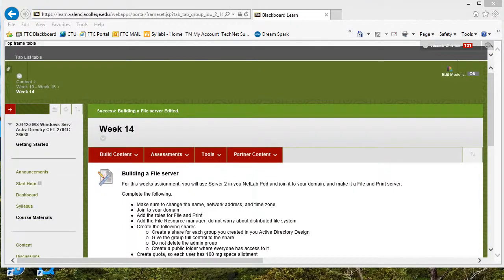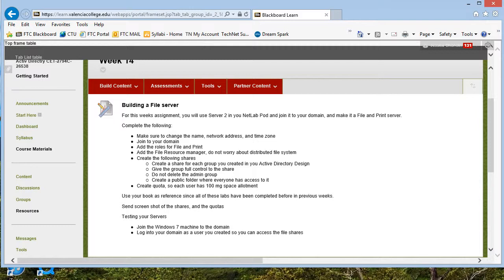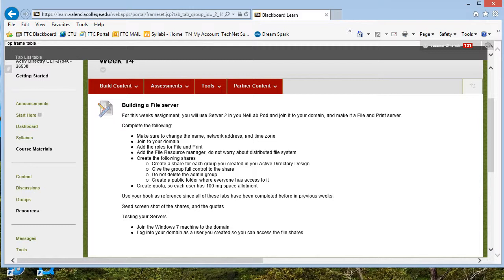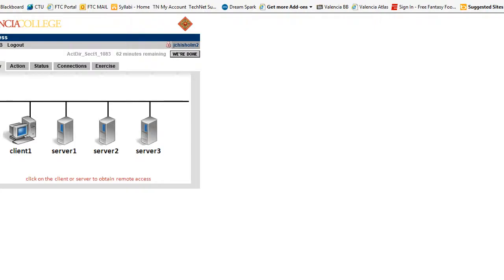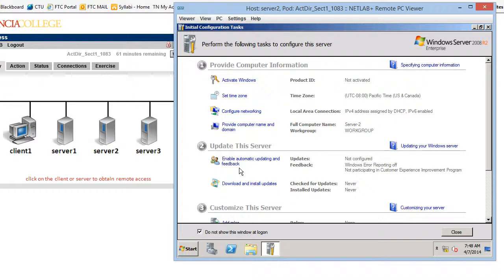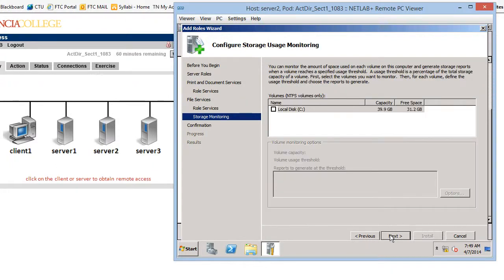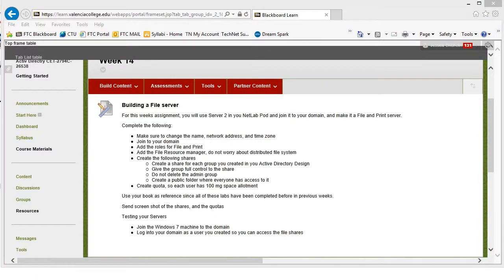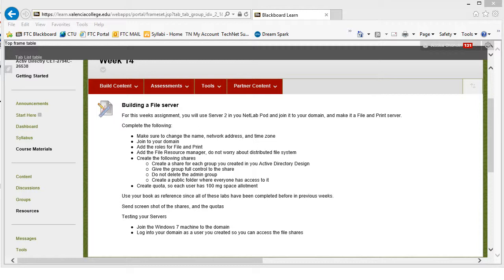Building a File Server